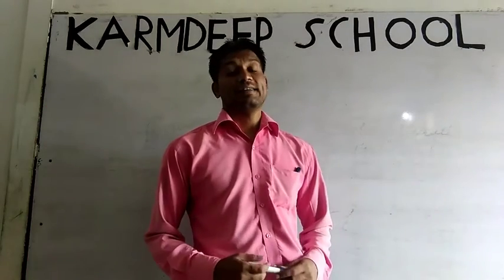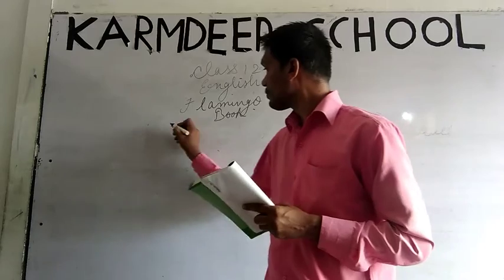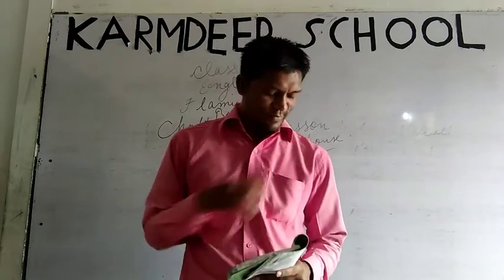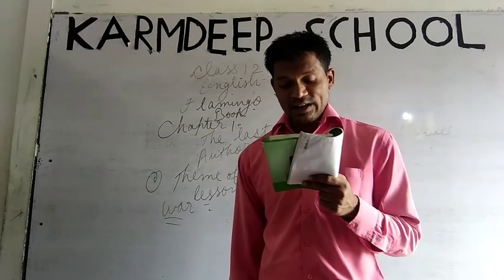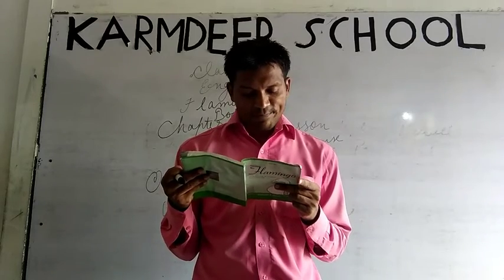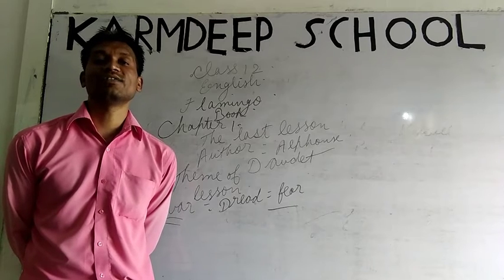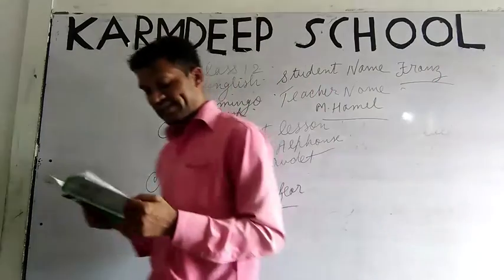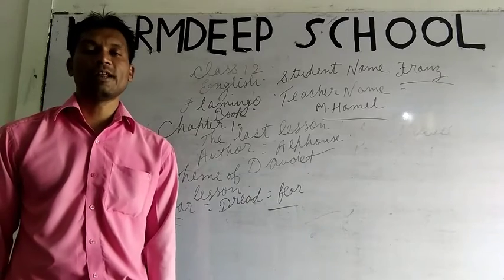Class 12 chapter 1 summary explain The Last Lesson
English Flamingo Book
Class 12